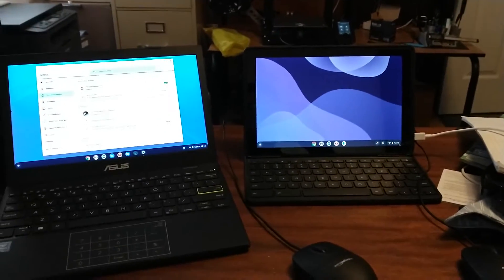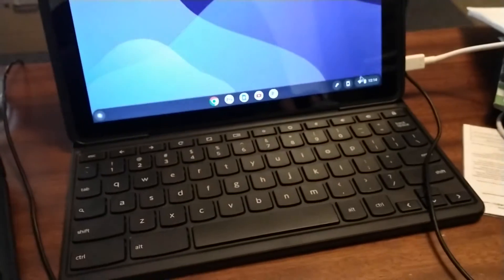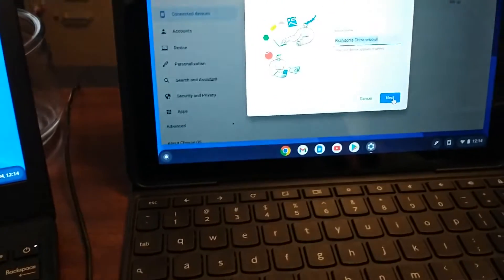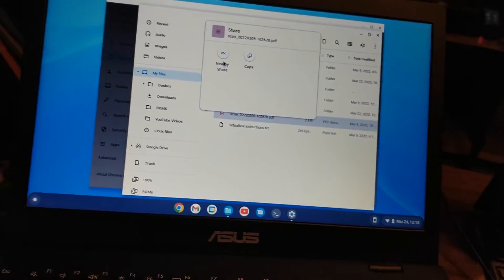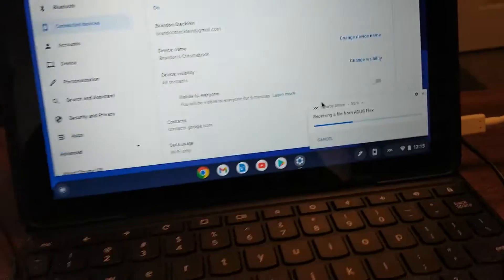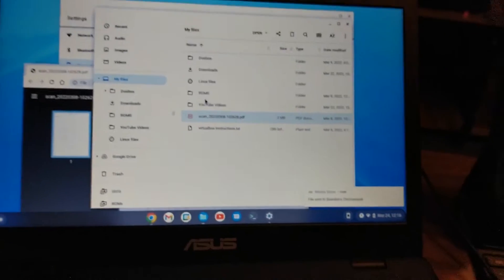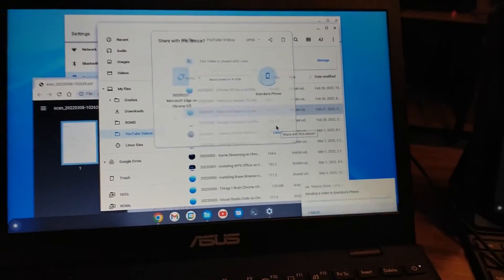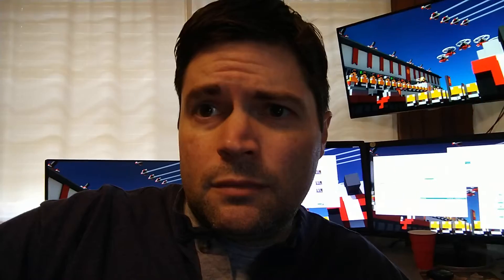Easily Share Files Between Chromebooks and Android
Tested using Chrome OS Flex, regular Chrome OS, and Android 11.  Video shows how to easily send files between the three devices.  Another cool feature of Chrome OS/Chrome OS Flex!